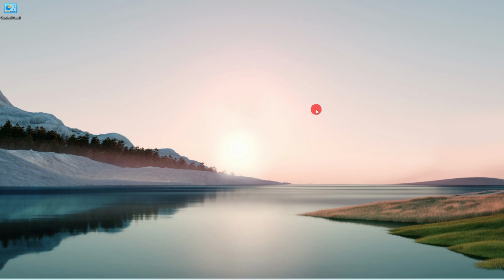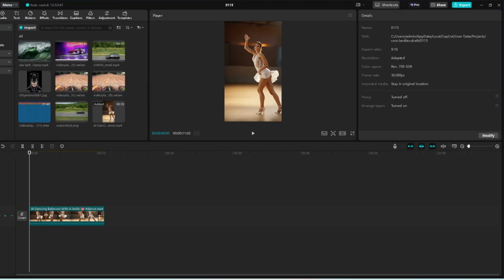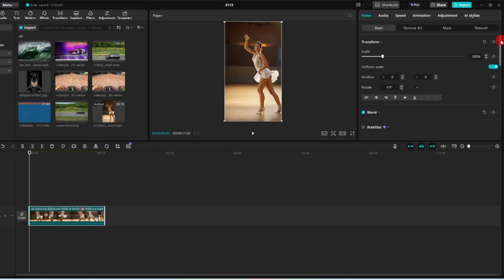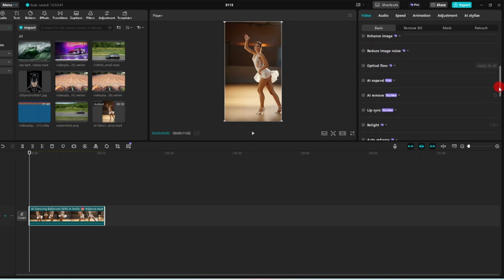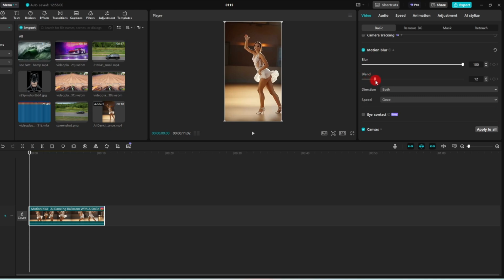How To Add Motion Blur In CapCut PC (Quick & Easy)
Learn how to add motion blur in CapCut PC with this step-by-step guide. Discover how to add motion blur to video in CapCut PC for a smooth and dynamic effect. Whether you're editing gameplay or any other footage, this tutorial will show you how to add motion blur effect in CapCut PC easily.

 Watch now to enhance your videos with professional-looking motion blur in PC CapCut!